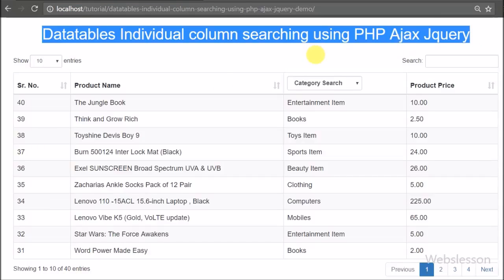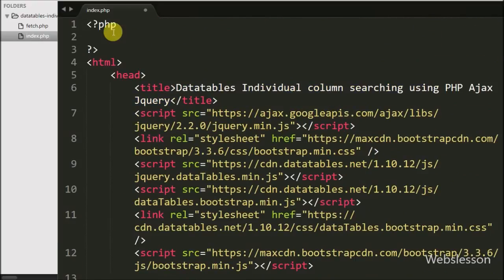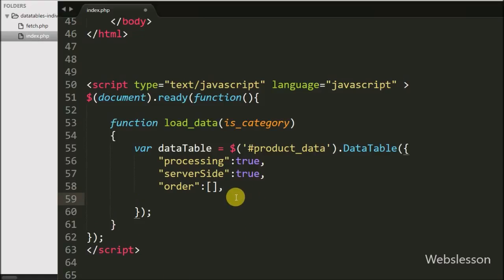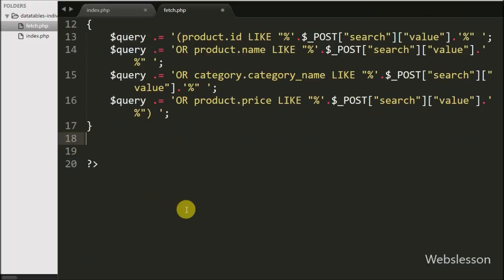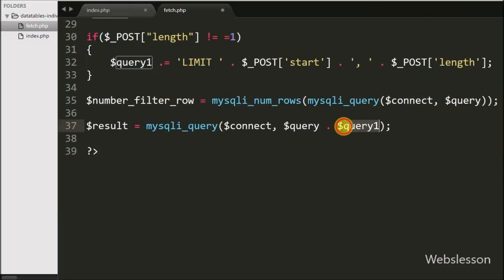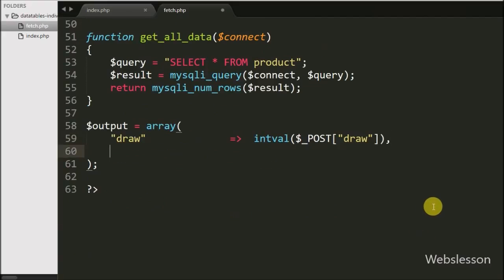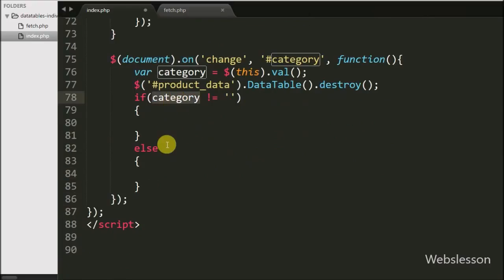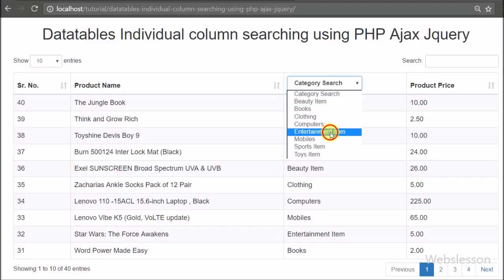Datatables Individual column searching using PHP Ajax Jquery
Original video source:
Tumblr to make jquery Datatables individual column search or filter by using PHP script with Ajax. Video tutorial on Datatables individual column filtering at server side using PHP.